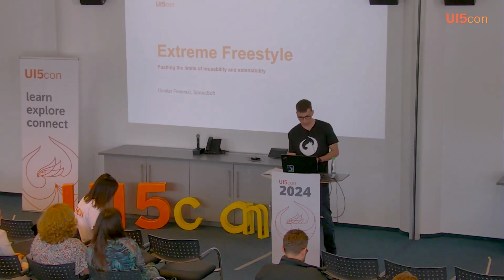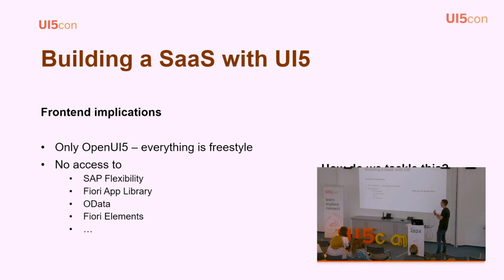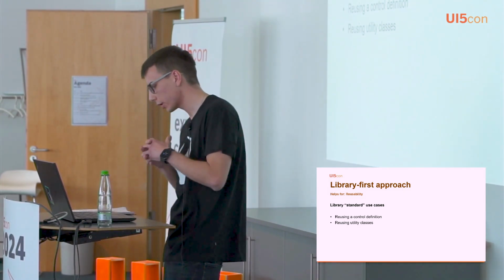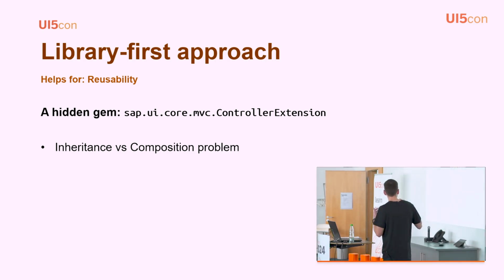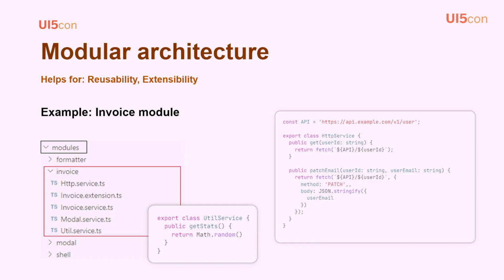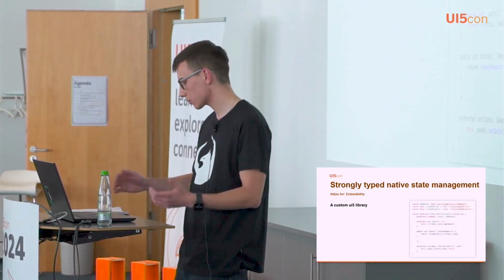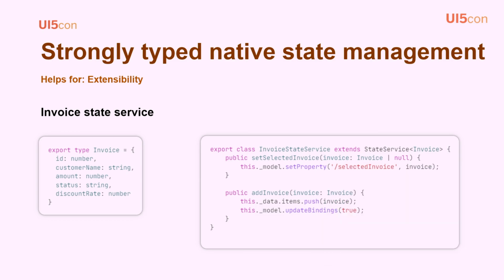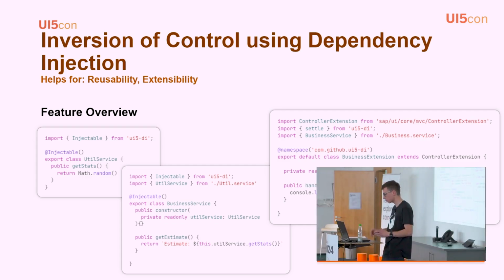Extreme Freestyle: pushing the boundaries of reusability and extensibility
If you try to build software with OpenUI5 outside of the SAP ecosystem, how far can you go? What are the pitfalls and dangers of doing this? Is it even possible?

Many would dismiss the idea. After all, it is an enterprise framework for SAP systems only, right? Well, we decided to take a shot anyways and journeyed into the unknown. In this session, we share key insights on some emerging patterns that we discovered after more than 5000 developer hours into the project. Turns out, the means to scale, maintain and expand such a system are available today, natively.

Key points include:
- Fully embracing TypeScript - for controls, libraries and applications.
- Prioritizing library development. Most new functionalities go in libraries, enhancing reusability across client apps
- Modular architecture through controller extensions, service layer classes and enhanced OOP support
- Strongly typed, safe and extensible state management achieved natively without third-party software
- Adoption of inversion of control principles, including dependency injection & service locator

Join this session for a fresh perspective on what a TypeScript based OpenUI5 project can do.

Speaker:
Dimitar Fenerski (SproutSoft)

Video Chapters:
00:00 Welcome and Intro
00:43 Background Context
04:46 TS Everywhere
06:33 Library-first approach
10:56 Modular Architecture
14:32 Type-safe state management
17:30 IoC using Dependency Injection
20:28 Q&A